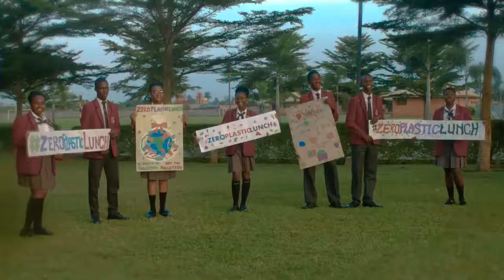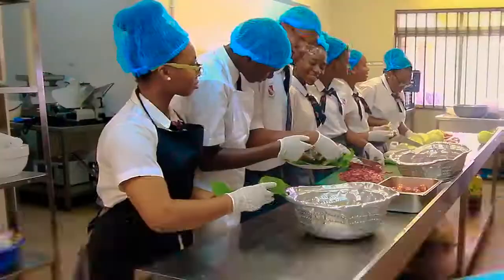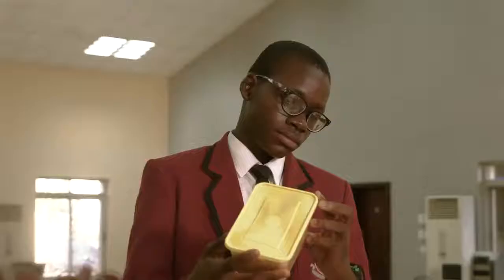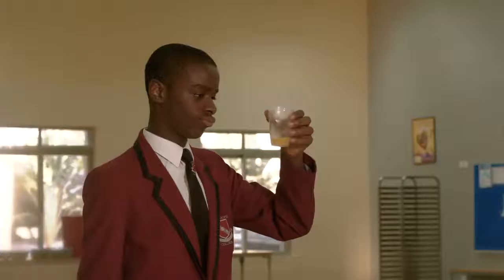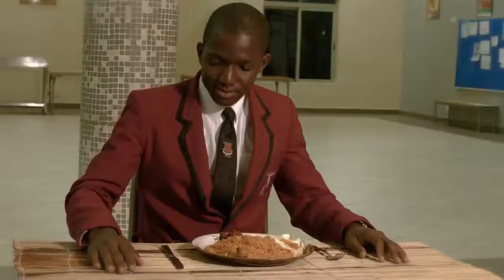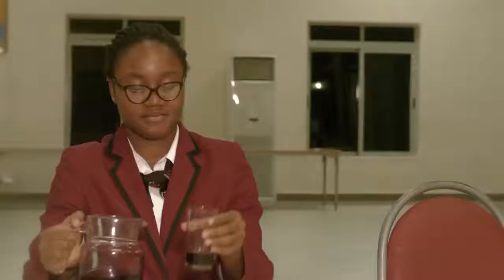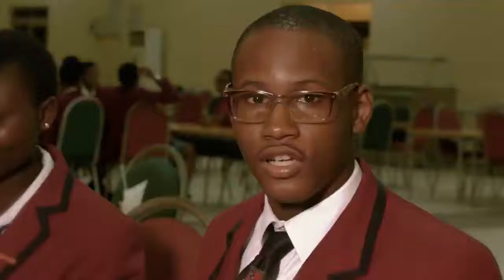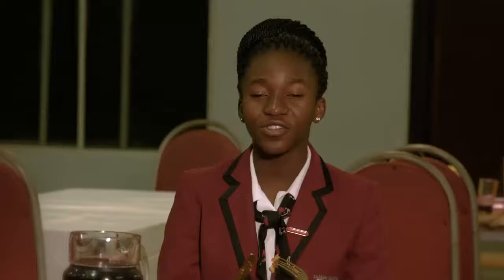James Hope College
Zero Plastic Lunch